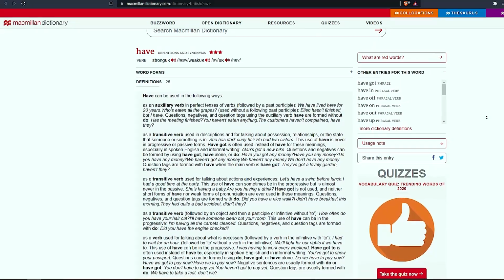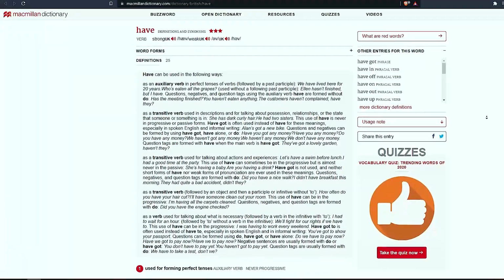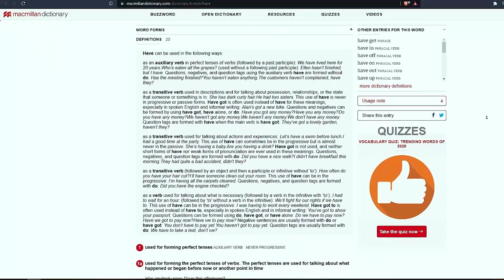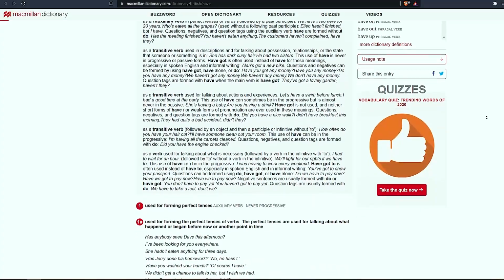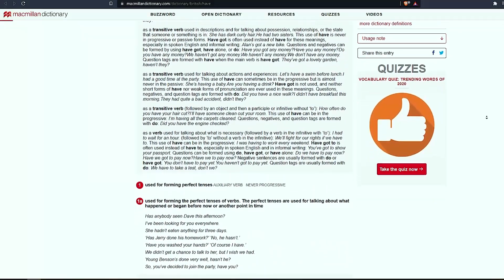Do You Forget Words When Speaking English? HERE is WHY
"I know a lot of English words, but every time I speak my mind goes blank" - can you relate to this? Forgetting words while speaking English is a common issue among non-native speakers.

There are 3 steps you should follow in order to overcome this problem. Watch this video until the end to find out!

👉Learn 100 Most Common English Words in 10 Minutes to Get You Started on Your Spoken English